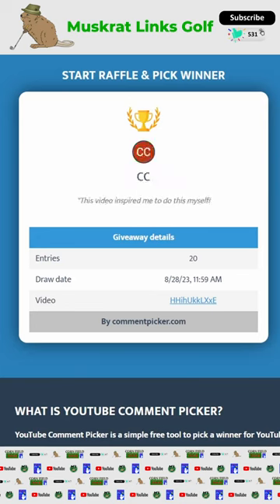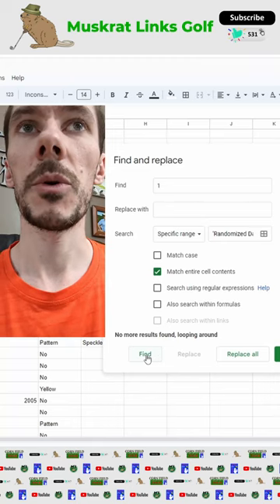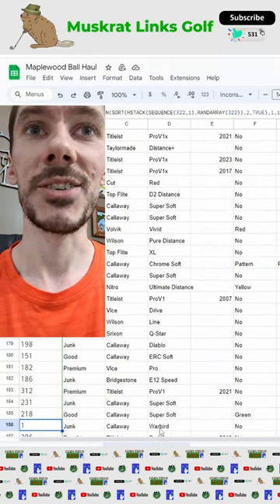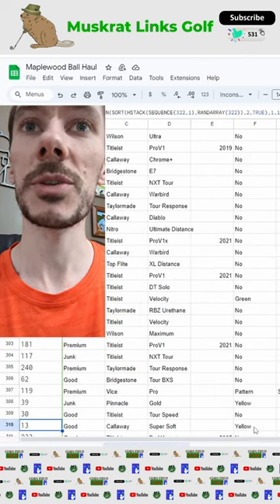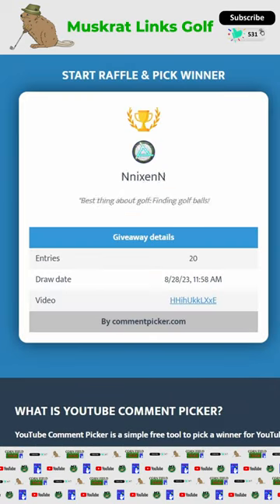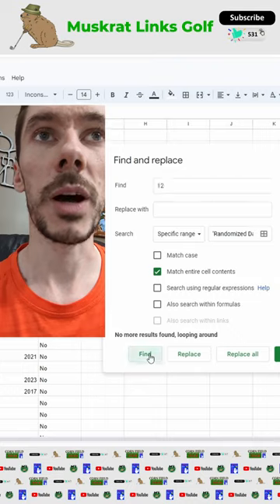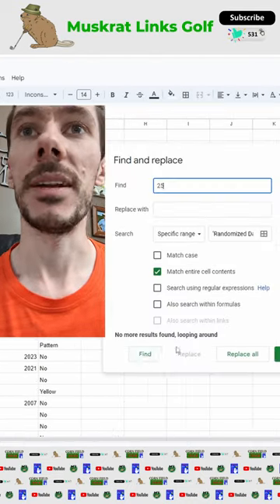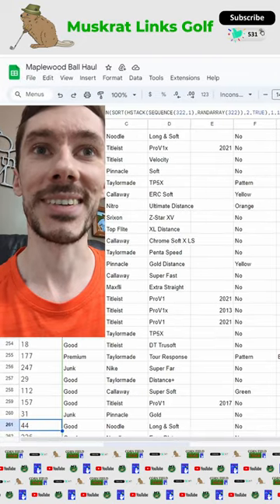Golf Ball Hunting Giveaway Winners! 🥳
Today I announce the winners of the giveaway from the Golf Ball Hunting video. Congrats to our two winners!

Equipment I use to record and edit my videos for  @muskratlinksgolf :
Main Camera: Canon XA10
Camera Mic: RODE NTG-1 (rarely used)
Audio Recorder: TASCAM DR-05
Lav Mics: Rode Wireless ME
Slow Motion: Google Pixel 6a
Launch Monitor: SkyTrak
Sim Software: TGC 2019
Editing Software: Davinci Resolve